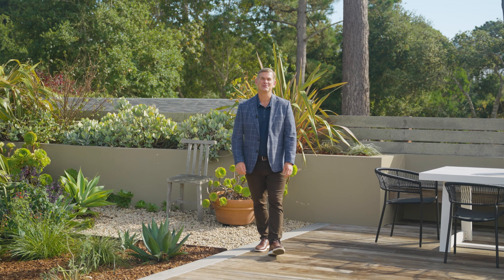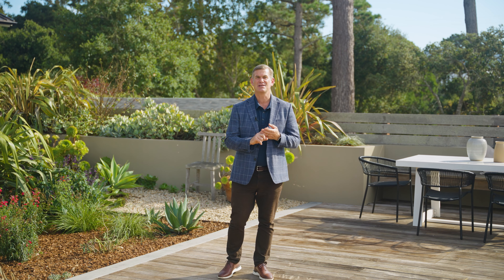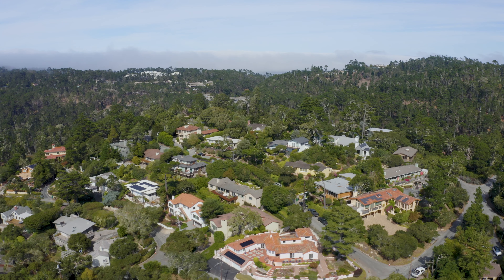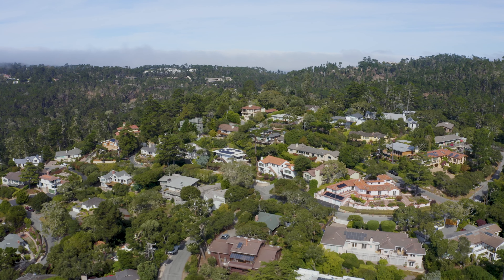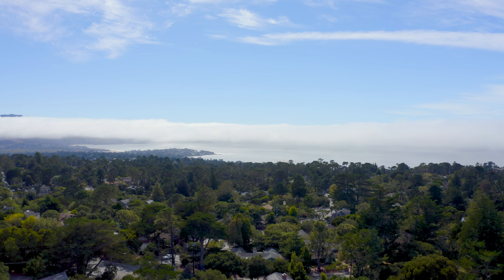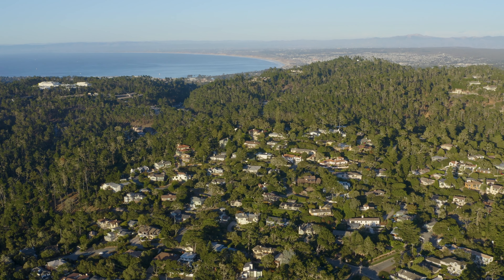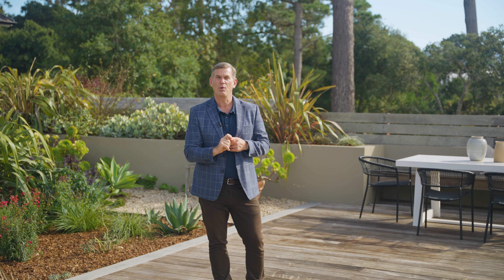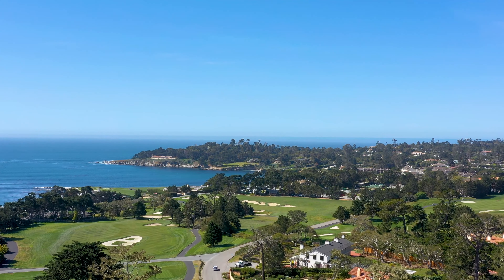Top Reasons People Love the Carmel Woods Neighborhood | Carmel Real Estate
Join Mark Peterson from the Bambace Peterson Team as he delves into why Carmel Woods is a beloved neighborhood. Discover the top attraction to this area with its:

Spacious lots and homes, offering more room than downtown Carmel.
Prime location, just a short walk to downtown and easy access to Highway 1, making it central to the entire Monterey Peninsula.
Ideal climate with its perfect elevation, topography, and southern exposure, all while being shielded from predominant NW winds.
Unique geography that allows for breathtaking views of the Santa Lucia Mountains, Carmel Valley, Point Lobos, Carmel Bay, and even Pebble Beach and Stillwater Cove.